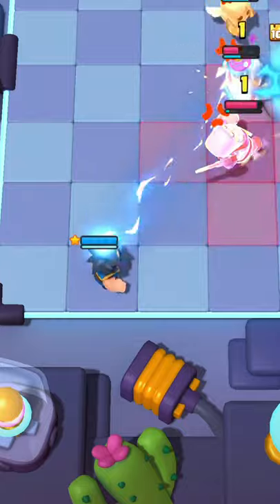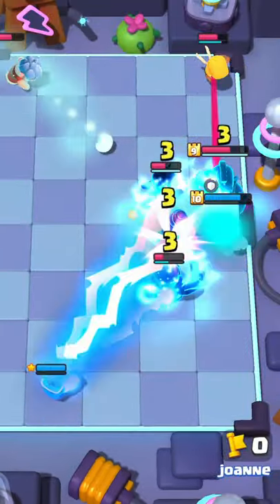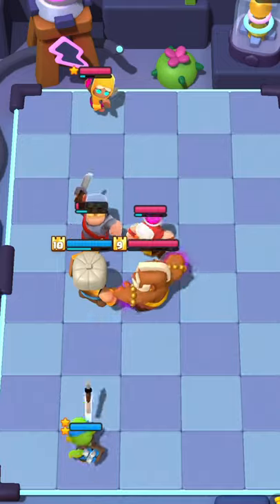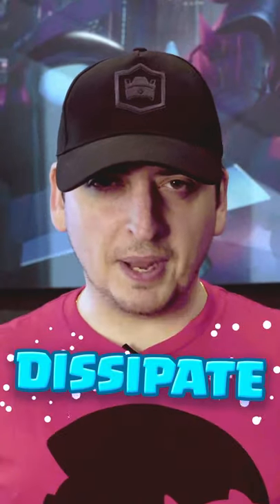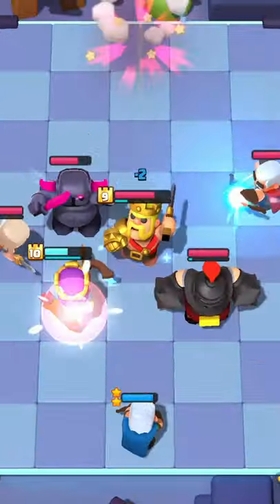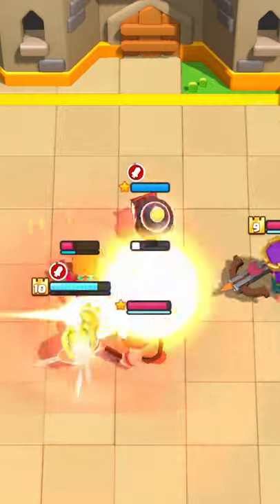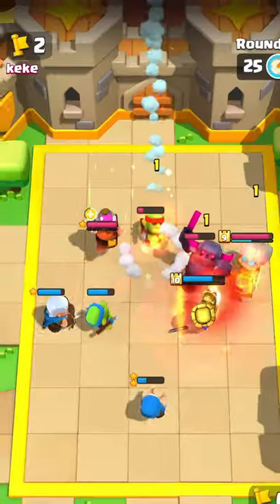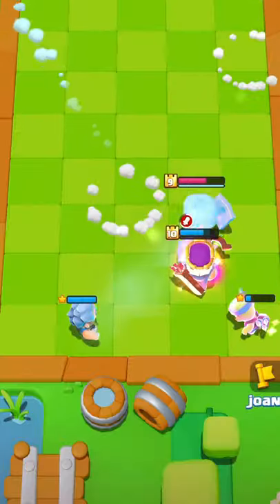Keywords in Clash Mini! - Mini Minute Episode 9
Keywords, what are they? Let’s take a MiniMinute to find out.